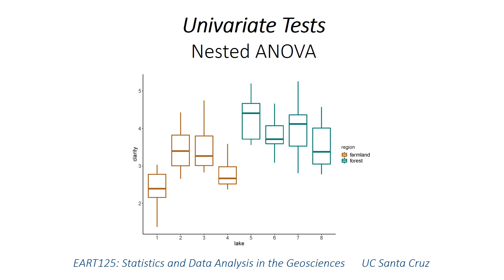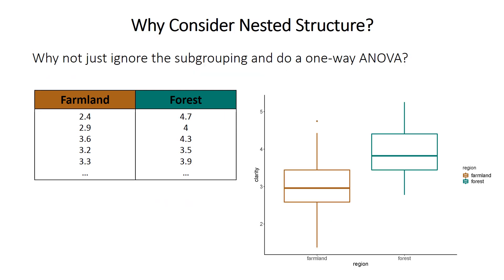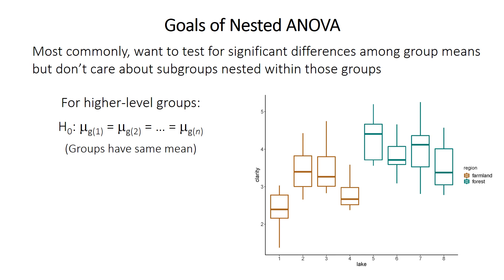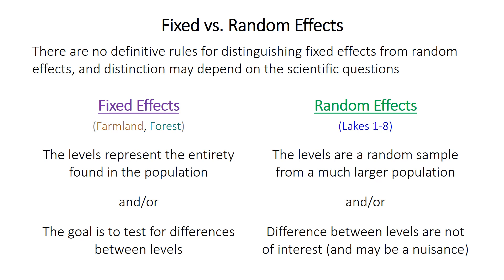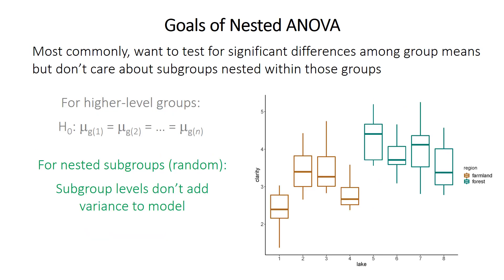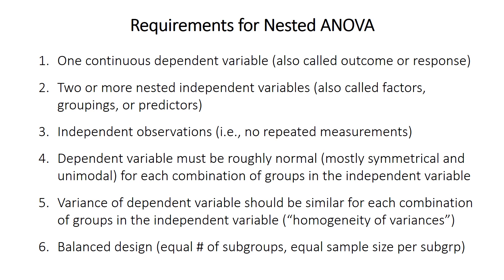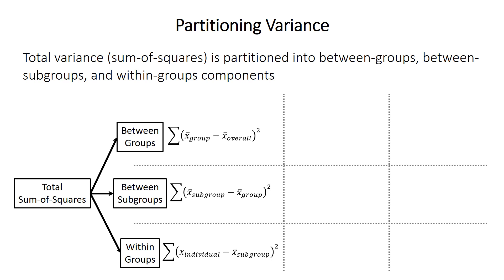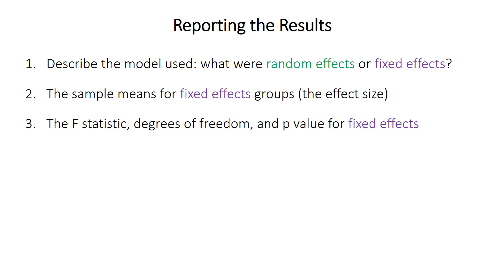Nested ANOVA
ANOVA with nested factors; fixed and random effects